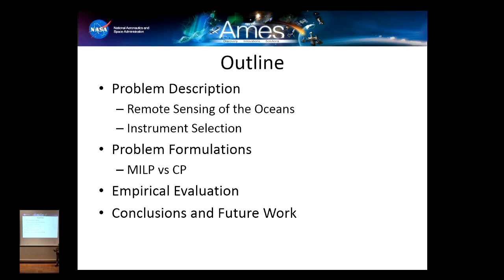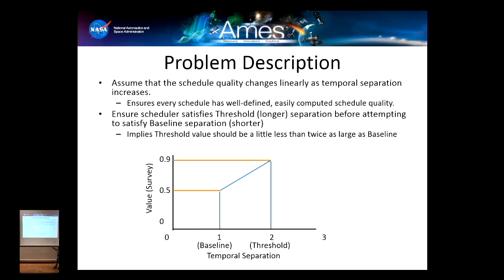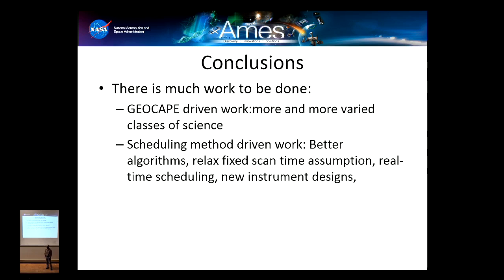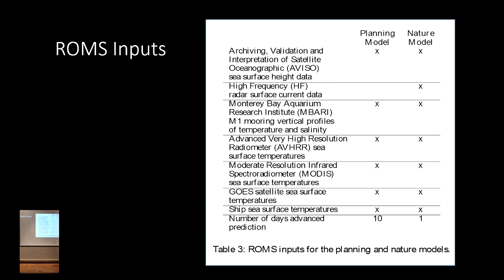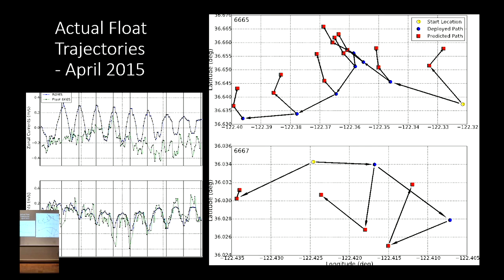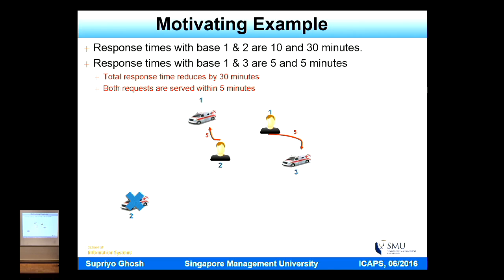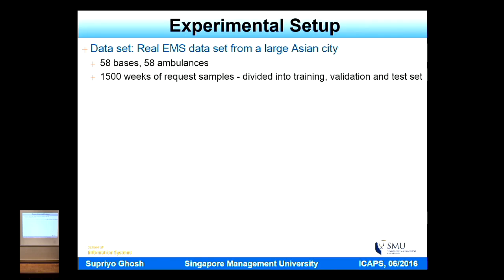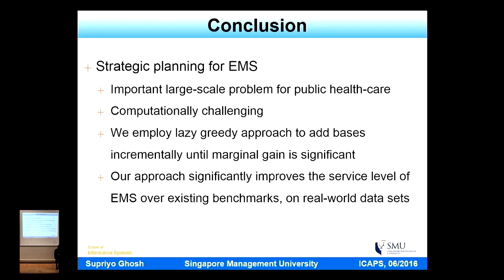ICAPS 2016: Planning and Scheduling for Exploration (Session 3a)